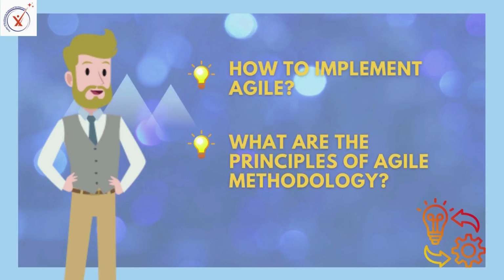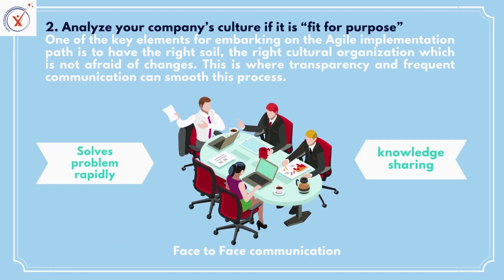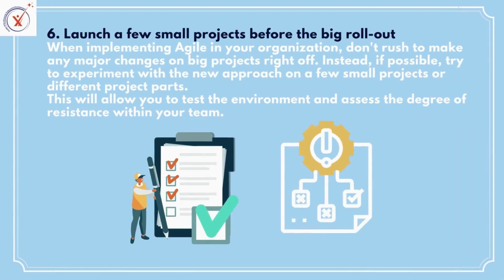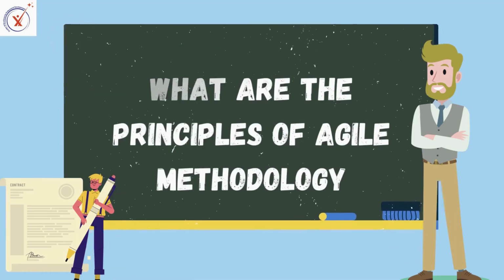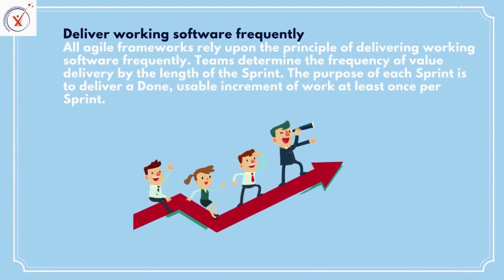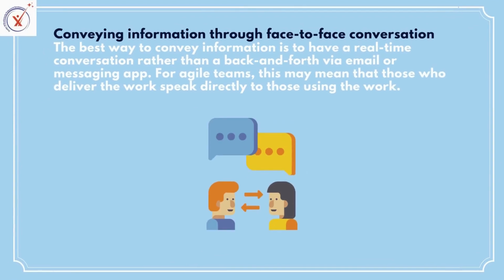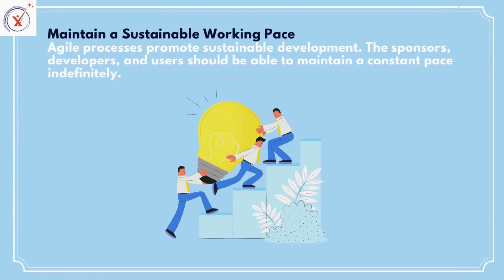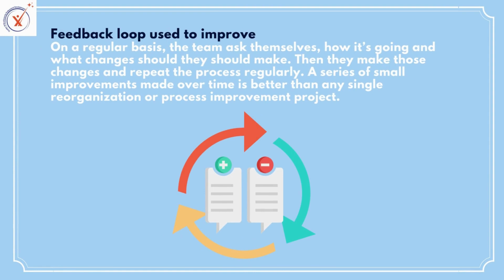How to Implement Agile Methodology | 12 Principles of Agile | Implementing Agile in an Organization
Discover how to successfully implement agile methodology, which enables you to learn quickly, adapt to change and produce quality high-value software using 12 principles of agile. Agile approaches help organizations to adapt in response to change and stay focused on improving business objectives.
Looking for a career change into IT industry as Business Analyst ?
One should have all the advanced skill sets which are the most important Eligibility criteria for a BA job position in an organization. We COEPD can help you to bridge this gap. So, that you can achieve your dream job easily. We provide BA training and placement assistance.